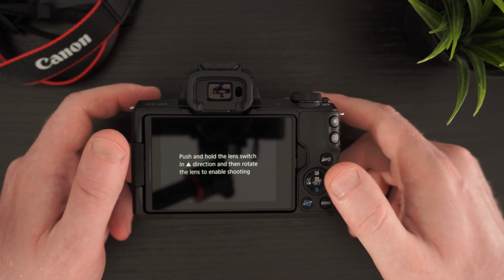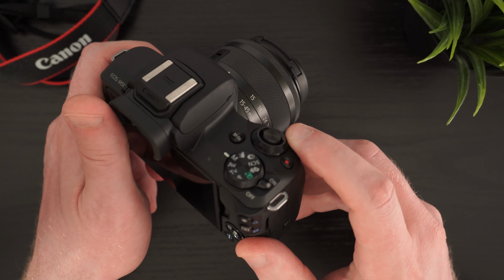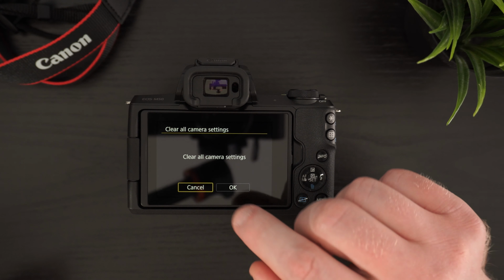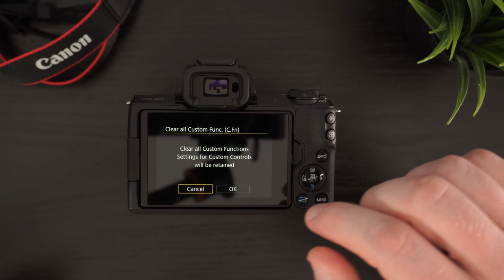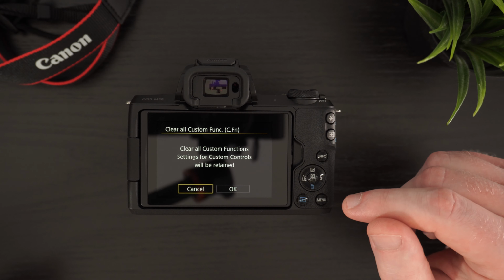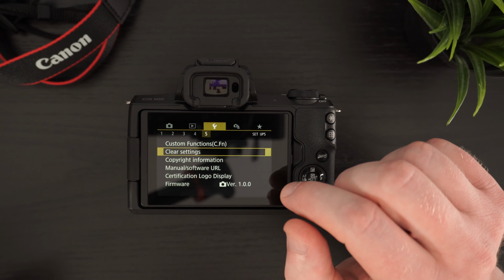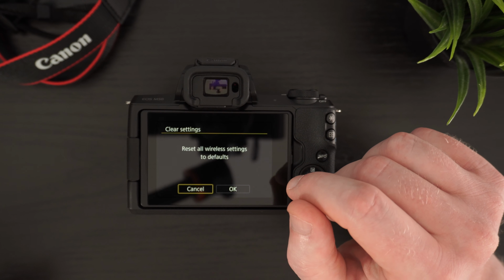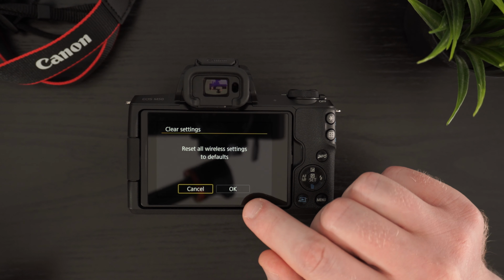Canon M50: How to Reset Camera Settings (3 Reset Options Explained)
Need to reset your Canon M50 to its factory settings? In this tutorial, I'll show you how to reset the Canon EOS M50 and explain 3 different reset options available in the camera menu.

Whether you're troubleshooting camera issues, preparing your camera for resale, or simply want to restore the default settings, this guide will help you complete the process quickly and safely.

In this video you'll learn:

How to reset camera settings on the Canon M50
How to clear Custom Functions
How to reset Wi-Fi and Bluetooth settings
What each reset option actually does

This guide is perfect for Canon EOS M50 beginners as well as experienced users looking to restore their camera to its default configuration.